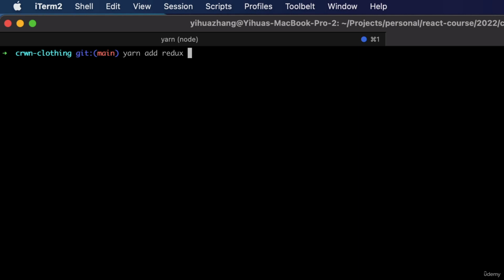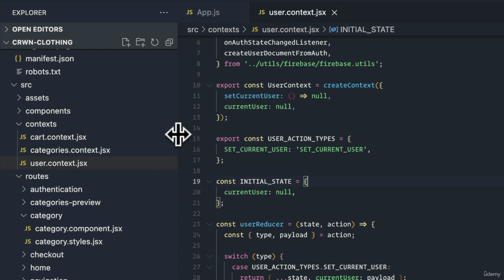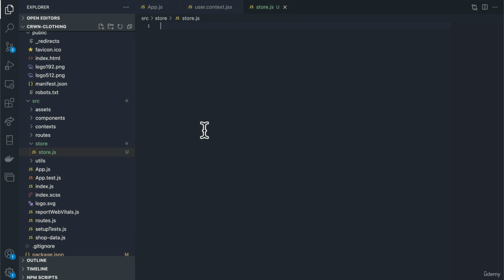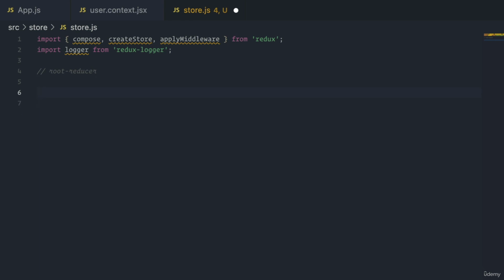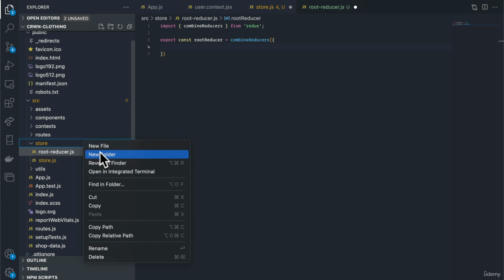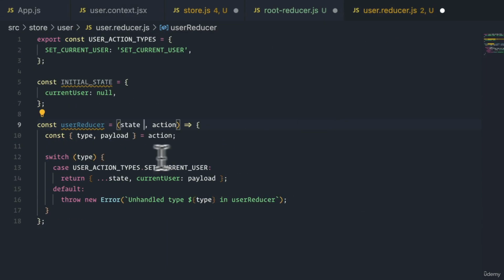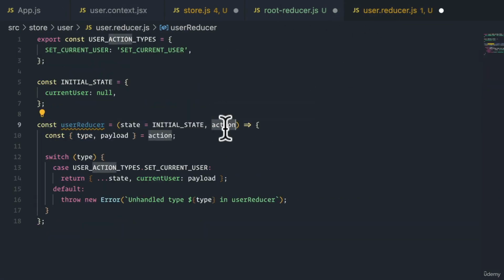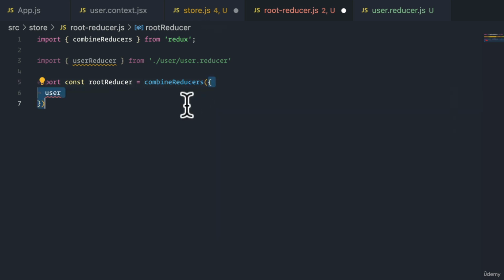150 React Redux Installation